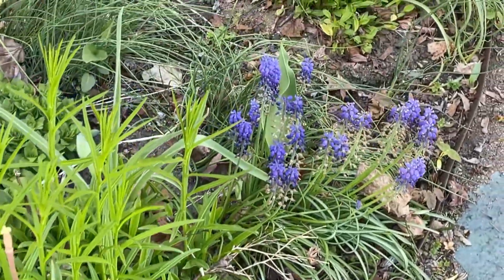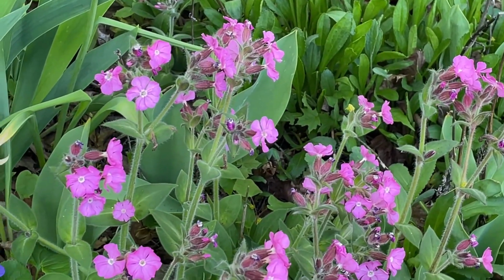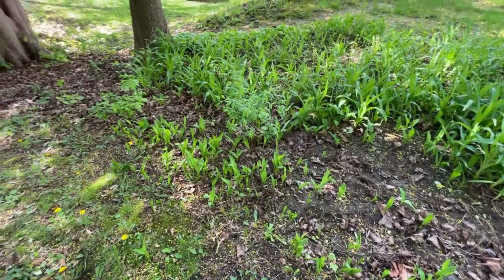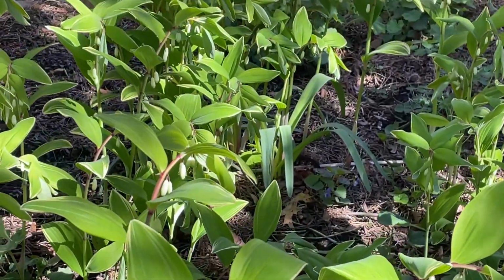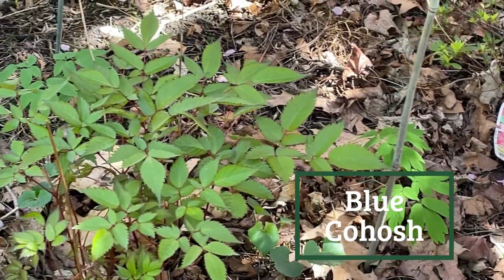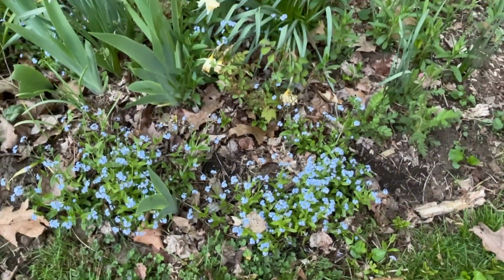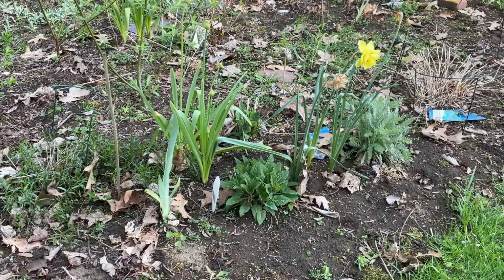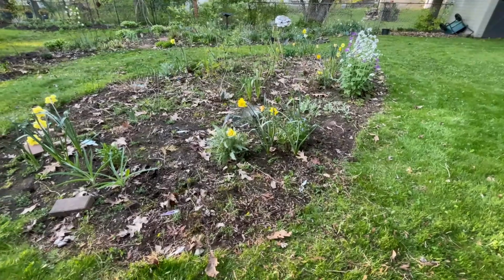My Garden Beds Are Waking Up! Springtime is here!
Hey everybody!  Lori here with the first update for 2024! The green is really starting to show here in upstate NY. Finally! Lots to do in the garden and projects planned for this year.

I garden for wildlife and pollinators in my upstate New York garden.

I also make and sell jewelry through Etsy and Amazon Handmade. I do donate a portion of sales each month to organizations that support pollinators through conservation and education.